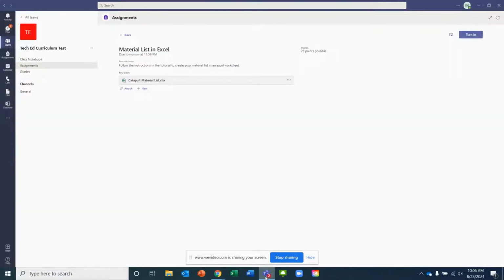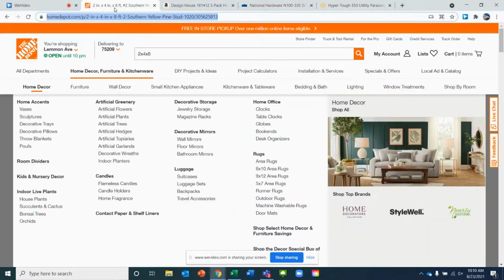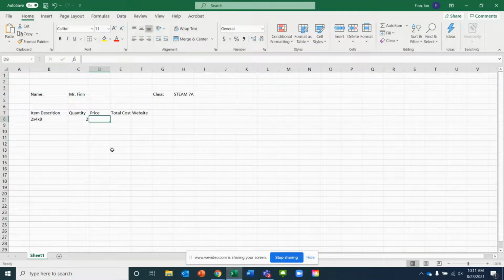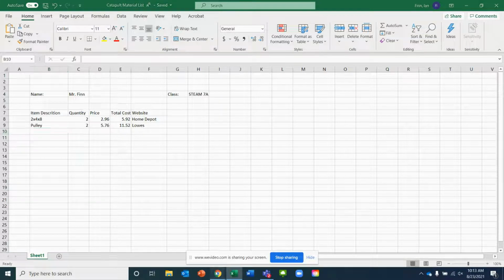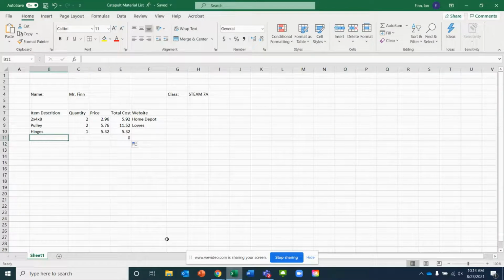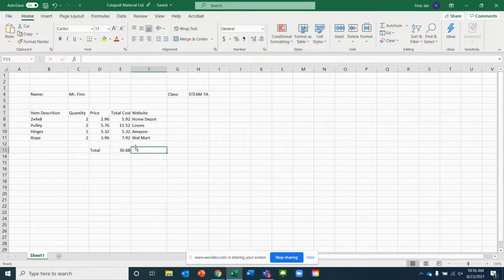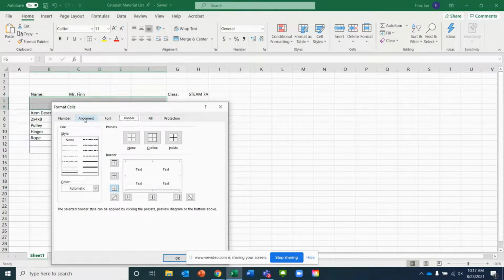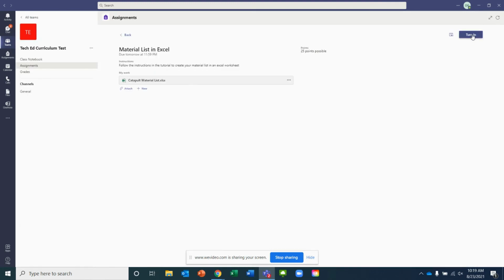Using Excel to Make a Material List